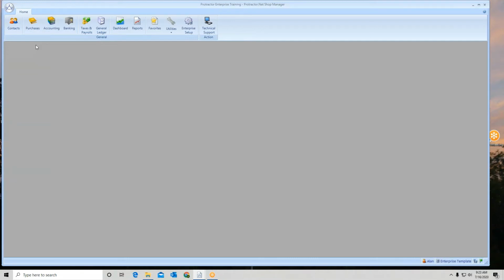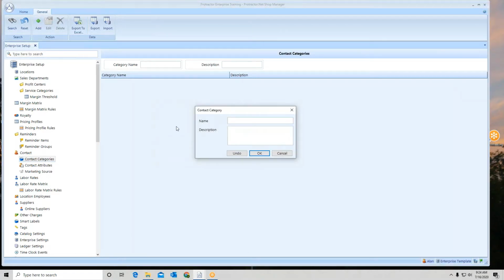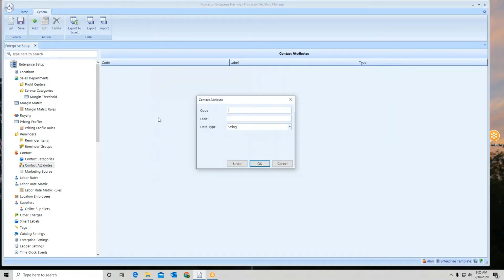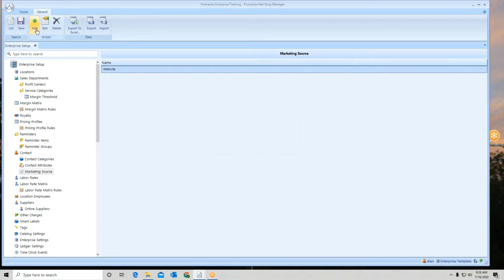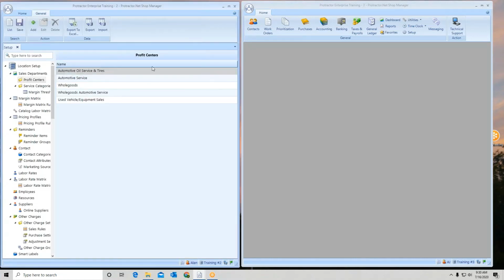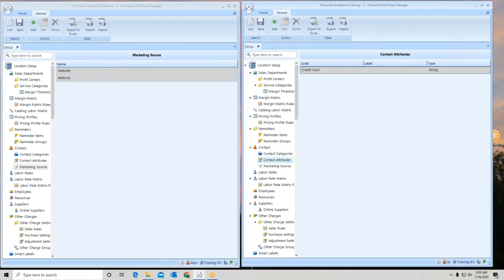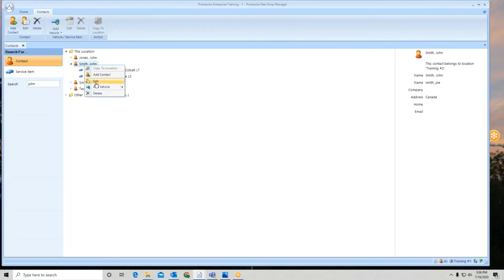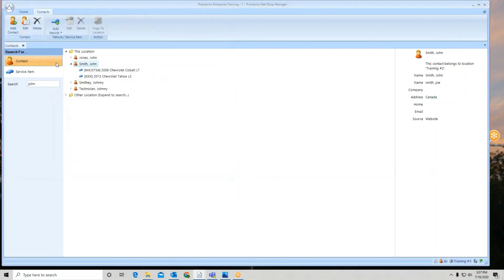Enterprise - Contact Categories, Contact Attributes, and Marketing Source